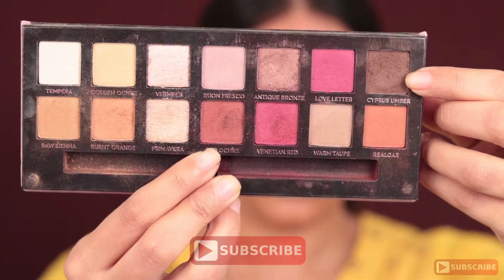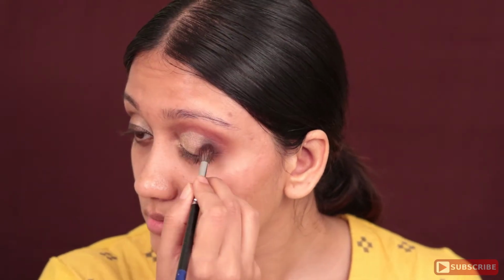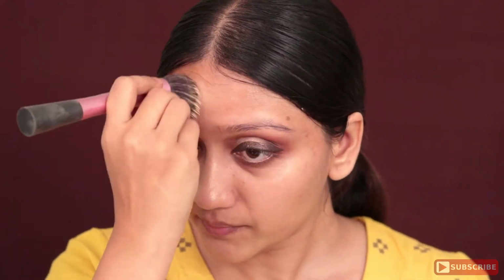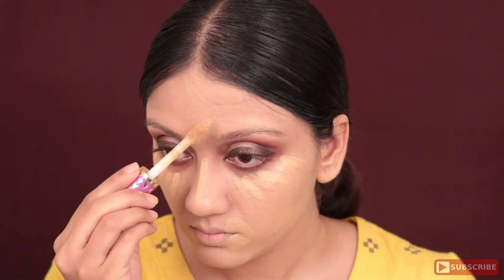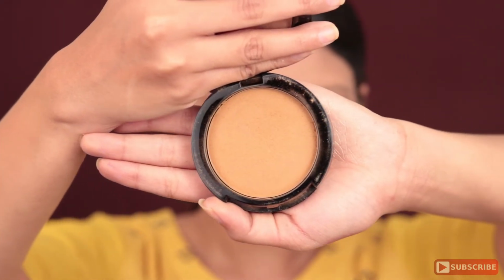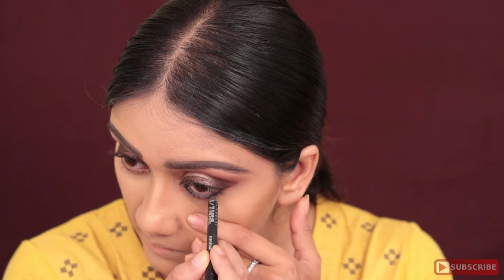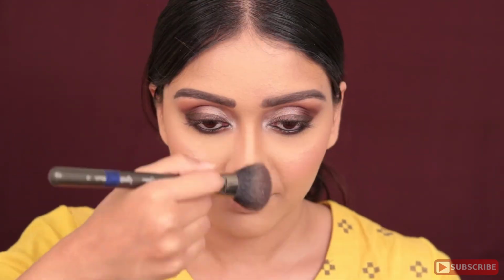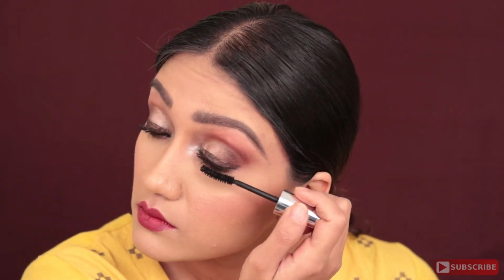PADMAVATI INSPIRED BRIDAL MAKEUP | THE BIG FAT INDIAN WEDDING SERIES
So this is the beginning of a long series of a topic that is my personal favourite! Welcome to THE BIG FAT INDIAN WEDDING SERIES (TBFIW)!!! This time last year I was prepping for my own wedding and I can’t even tell how nerve wrecking it was to get everything in order. Being a Makeup Artist myself it took me the longest time to find someone who I would want for my Bridal Makeup. So I can only imagine how unnerving it will be for those aren’t in the makeup line professionally. My mental turmoil last year is what inspired me to do this series on my Youtube Channel. A wedding in the family? Is your best friend set to get married? Is your daughter, or sister, or cousin getting married? Or are YOU getting married?? This series is aimed to get answer all your beauty related queries all of you have! Every week I will be posting one video to add to this TBFIW series. You guys are welcome to throw in your suggestions, whether to has to do with any makeup look, or skincare of hairstyles or anything! I am here to answer you’ll!

This tutorial was inspired by the amazing Padmavati movie. I mean the trailer just came out this week and it has blown everybody away, most of all - ME! I am a HUGE bollywood buff and when it comes to movies which such stature and drama, i am weak in the knees! I had already recorded something for this week and the minute I saw this trailer i was like, "uh-uh, out of my way, THIS i what I have to upload instead". So here it is, Padmavati aka Deepika Padukone Inspired Bridal Makeup !!! I hope you guys love it.

As a little side note, i know my under eye is messed up as hell (*sob*) in this video but it was one of the last things I did and my eyes started watering profusely and my eye pencil had not set and it started smudging and it was just a big disaster. So I am very very sorry but unfortunately it the under eye part didn't turn out how I hoped it would :(

Also you can follow me on:
Snapchat: ankiimehta6 (I do a lot of Snaptorials on here!)his

Products I Used:

Eyes
Anastasia Beverly Hills Modern Renaissance Palette
L'Oreal Gel Eyeliner - Chic Brown
Lakme Absolute Shine Line Eyeliner - Black
Urban Decay 24x7 Glide On Eye Pencil - Perversion
Maybelline Pumped Up Colossal Mascara

FACE
Inglot Liquid Illuminator - Gold
MAC Matchmaster Foundation - 4.0
Tarte Shape Tape Conccealer – Tan
Maybelline FITme concealer - 25
Inglot Pressed Powder Foundation to Bronze my face & Contour
MAC  Skinfinish Highlighter - Soft & Gentle

Lips
Makeup Forever Intense Rouge Artist - Mat 8
Dose of Colors Liquid Matte Lipstick - Chocolate Wasted

-Ankita